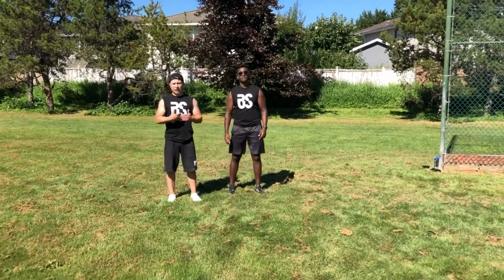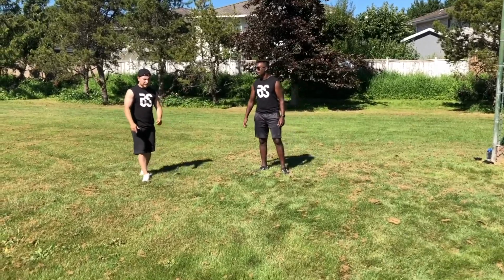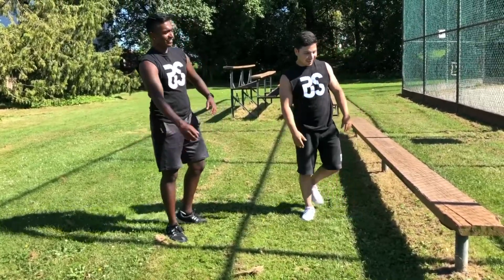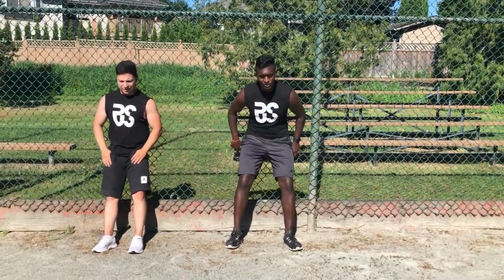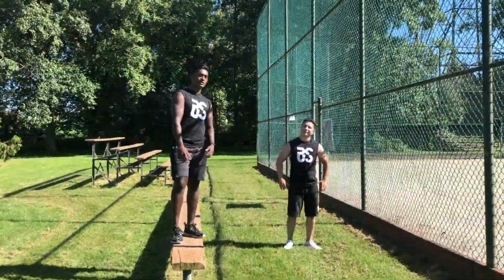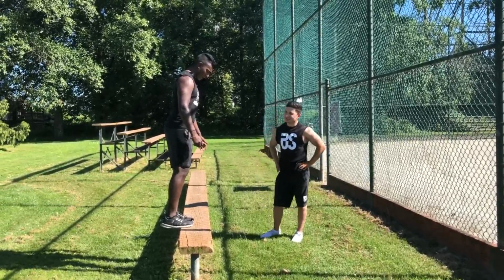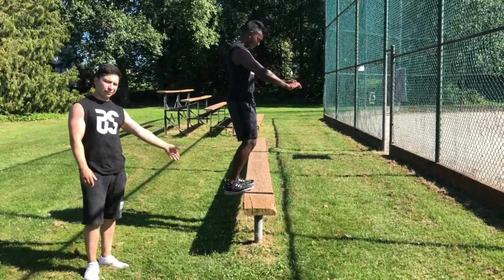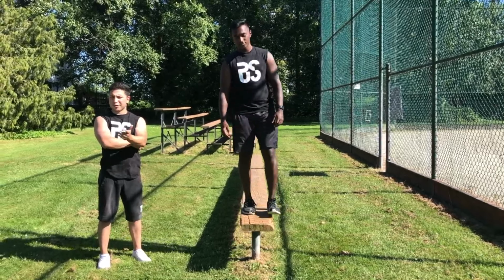Get Fit with Mike & Nikiel - Episode 3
Join our DSU Representatives, Mike & Nikiel as they go through a leg workout, no equipment necessary!